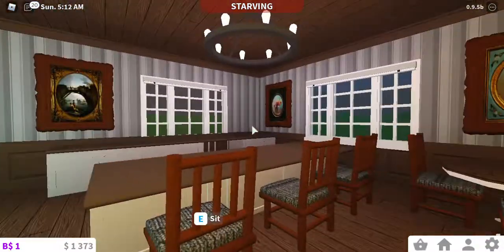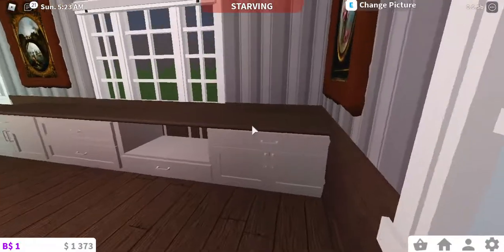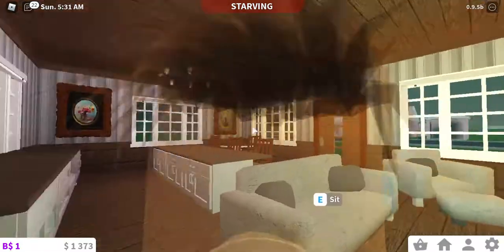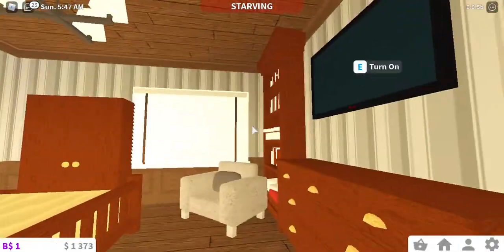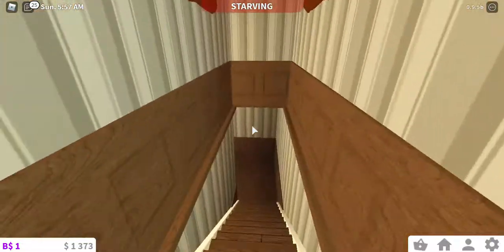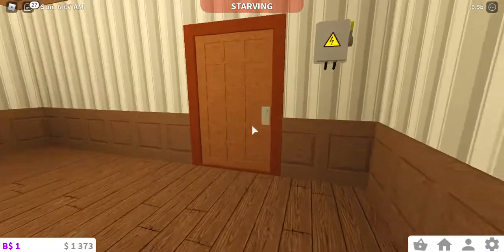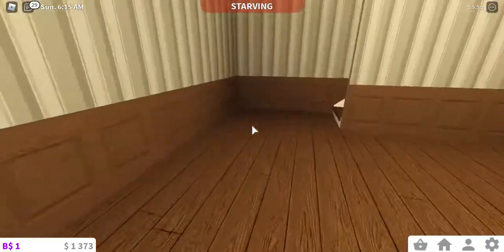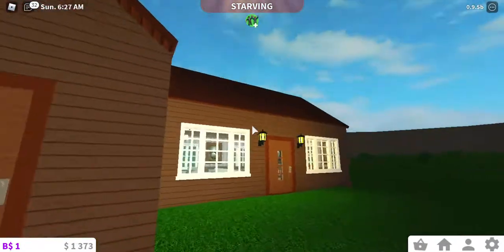My new house!